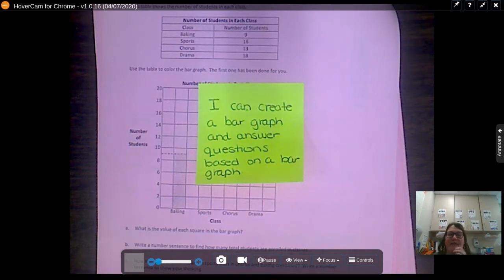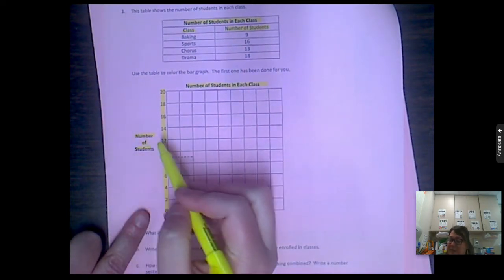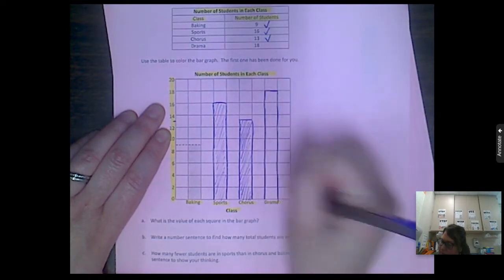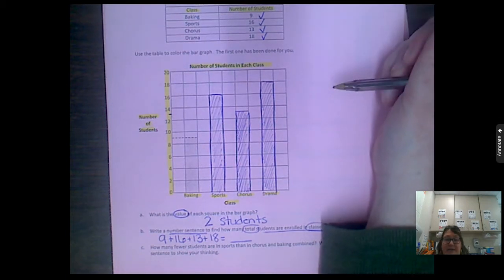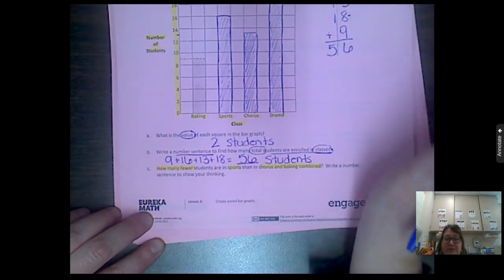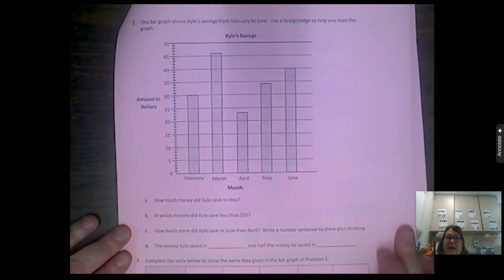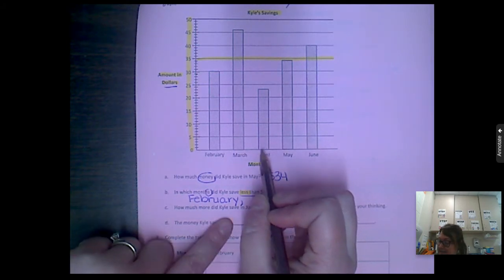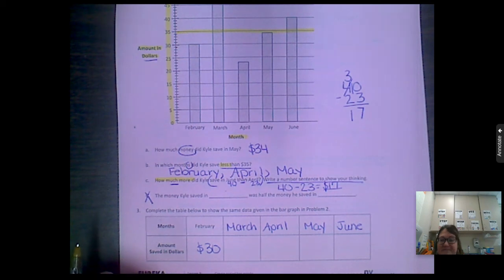Math Unit 6 Lesson 3